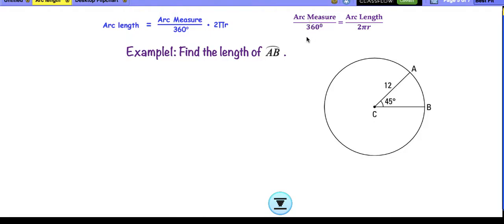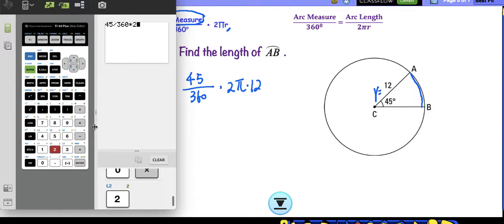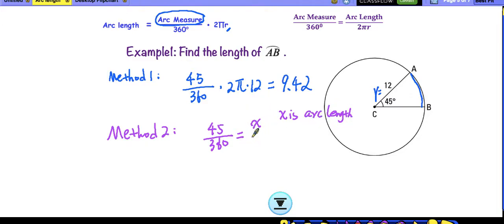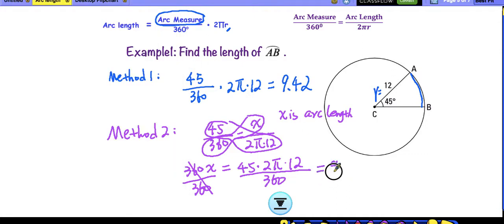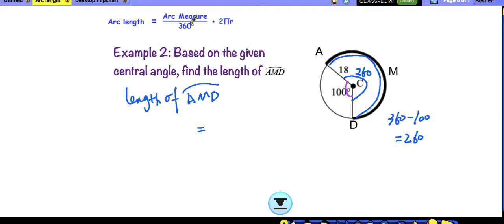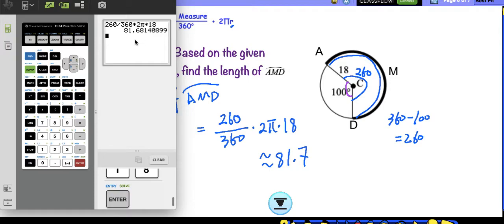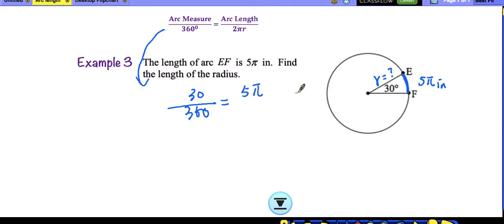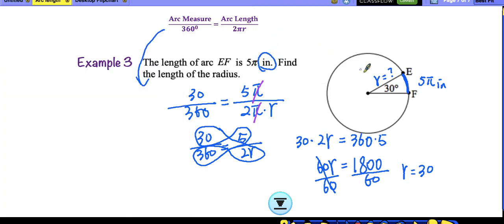Arc length Practice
In this video, we will practice several problems related to the length of an arc.